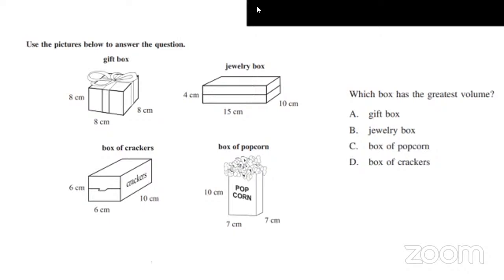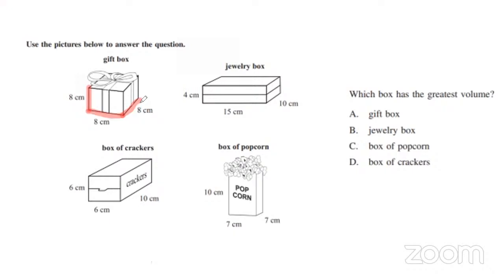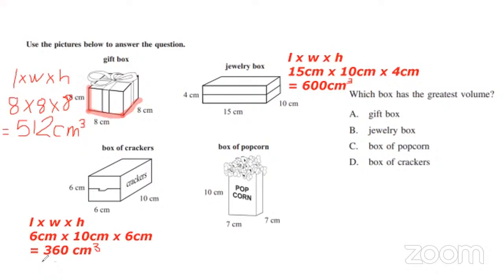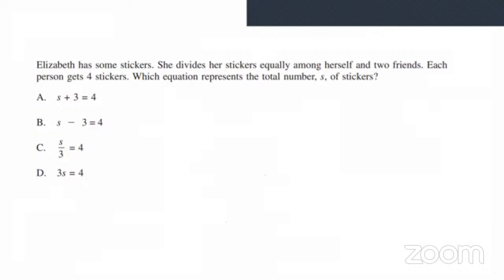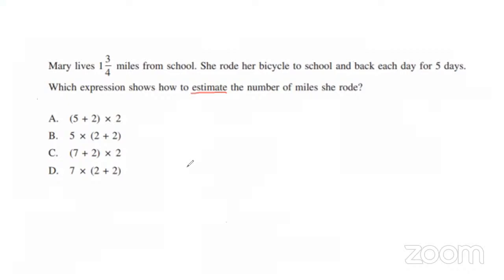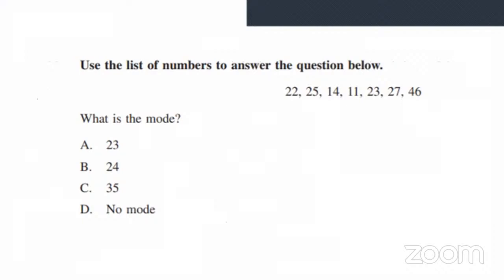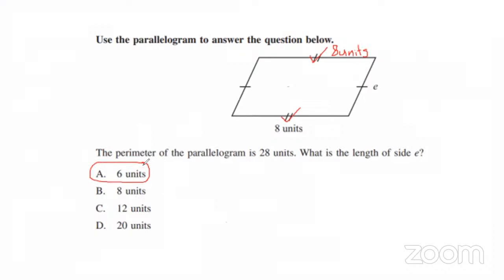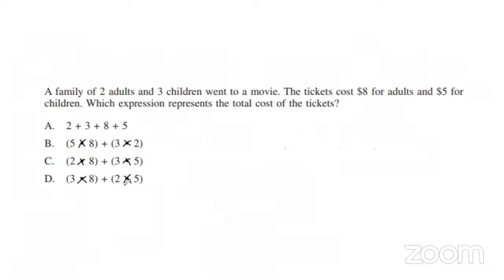Prep for PEP || SESSION 2